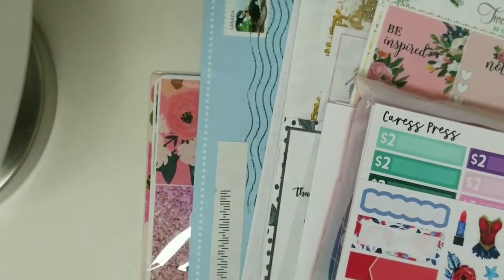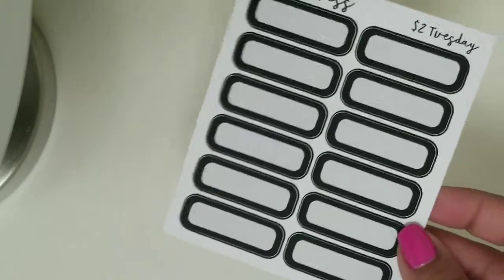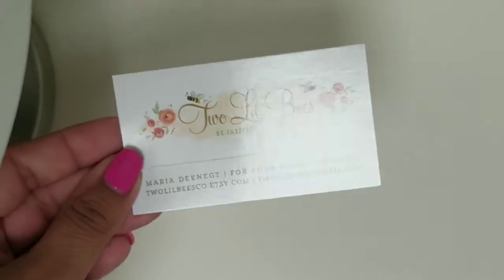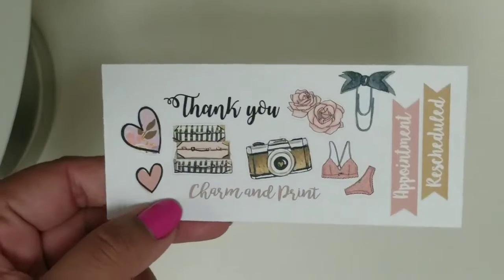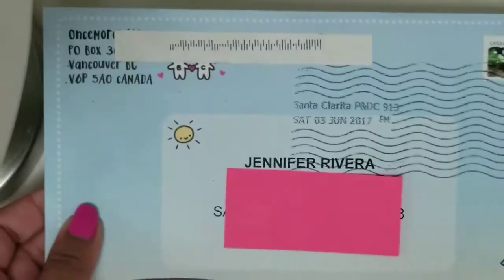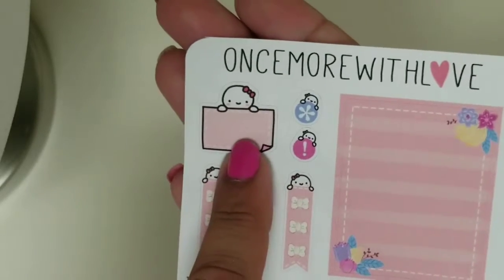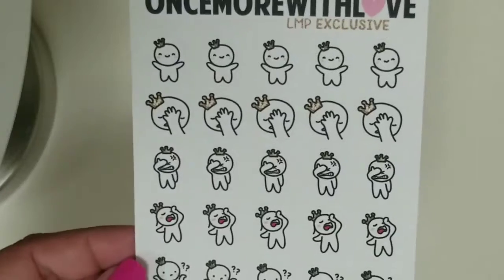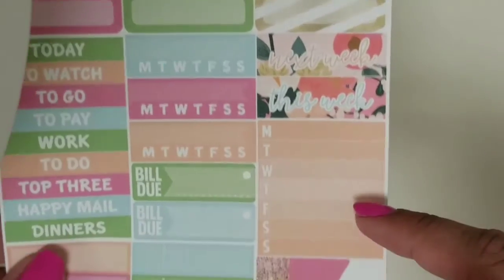Mini Etsy Haul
Hey guys, I'm back with another Etsy sticker haul. It's a small one so enjoy. And see you in my next video. 😊